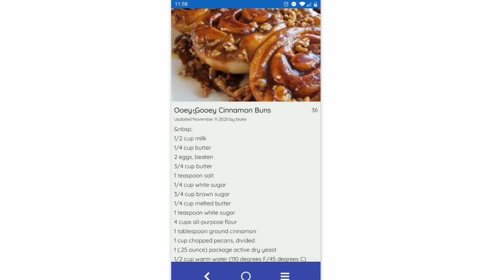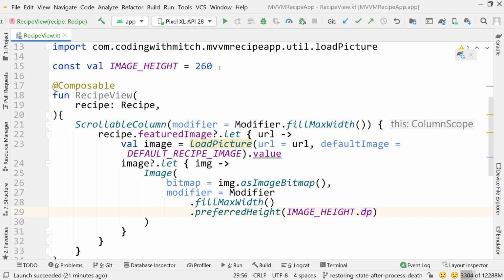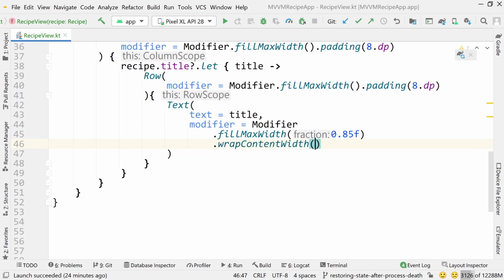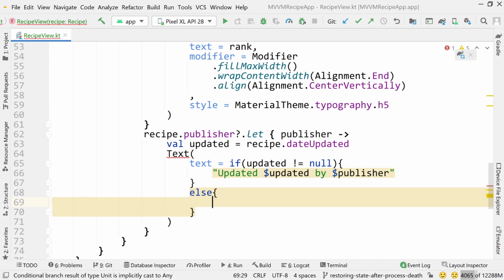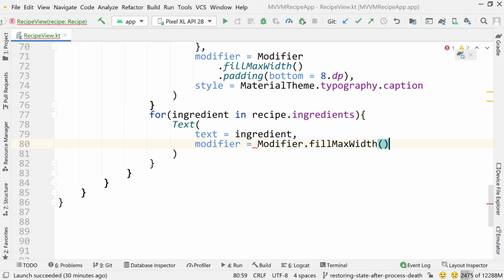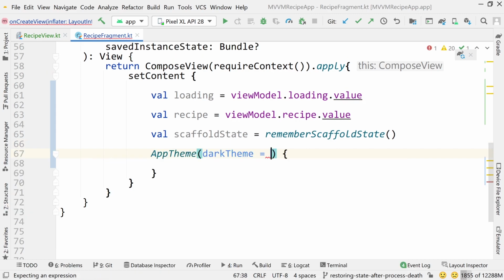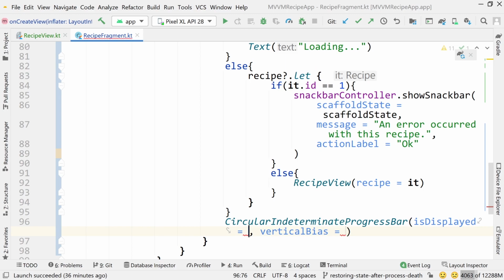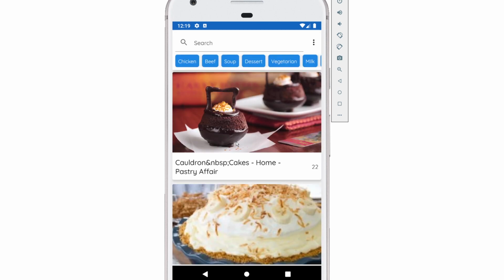Recipe Detail Screen (Jetpack Compose)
In this video we build the UI for Recipe Fragment using Jetpack compose. RecipeFragment is a detail screen that the user can visit after selecting a recipe from the list.